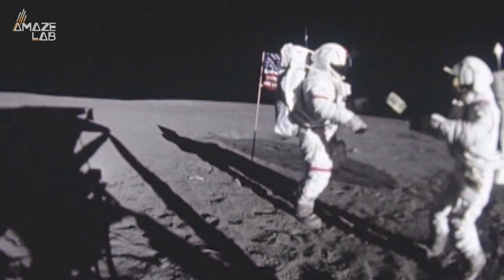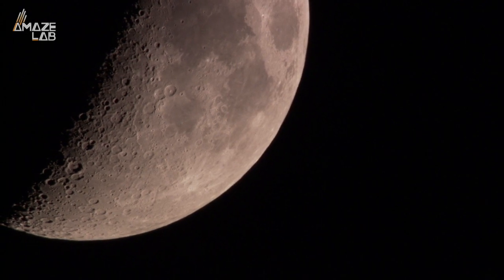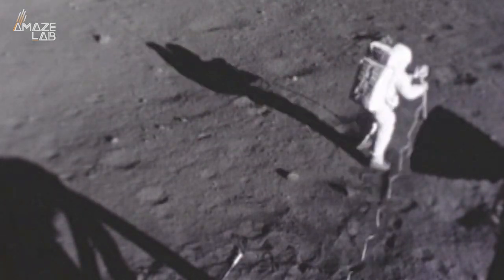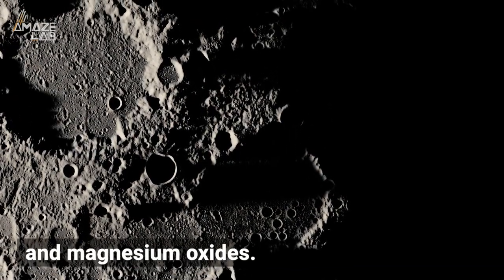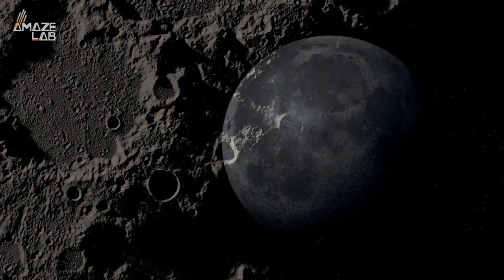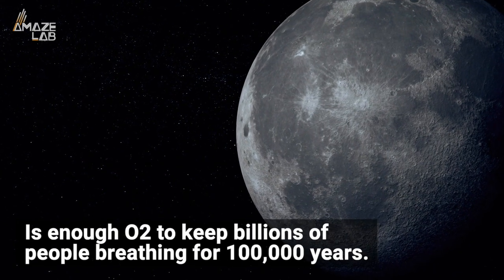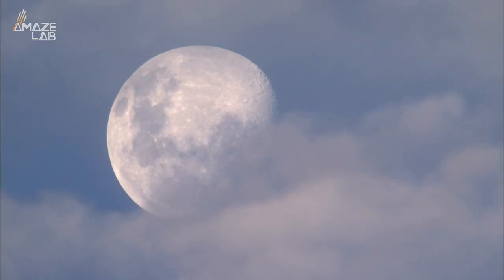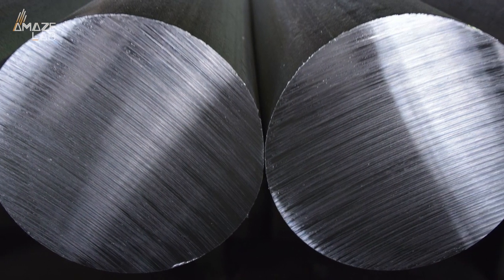The Moon Is Hiding Enough Oxygen for Billion of People to Breathe for 100,000 Years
The only trick is getting it out.